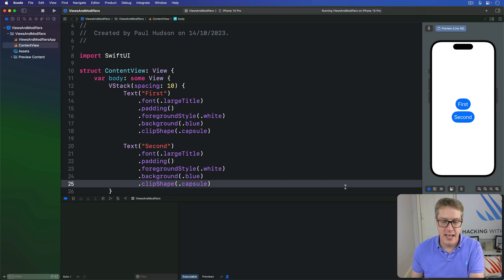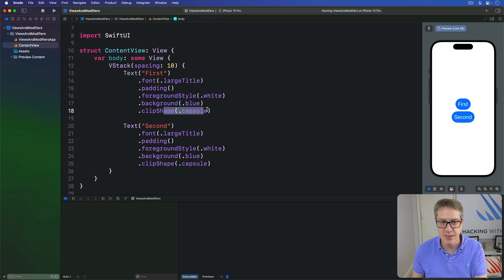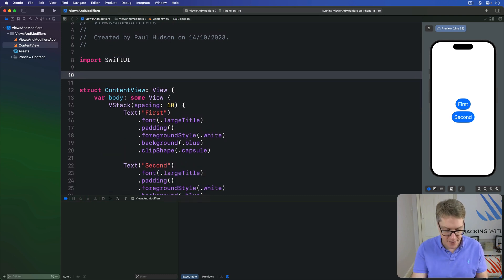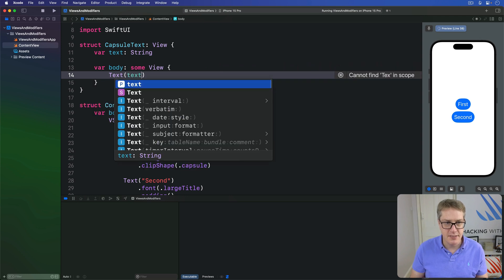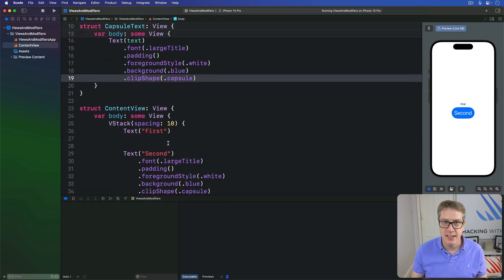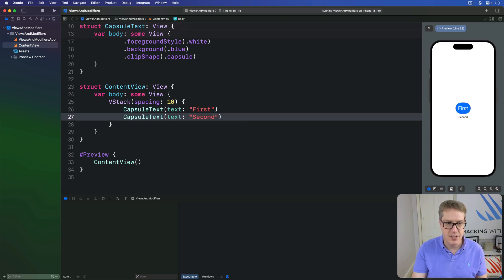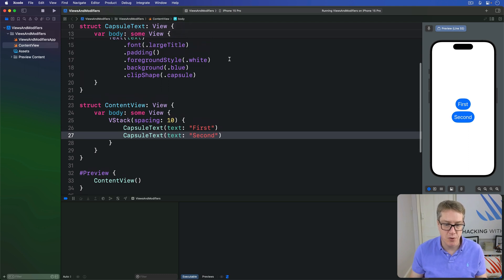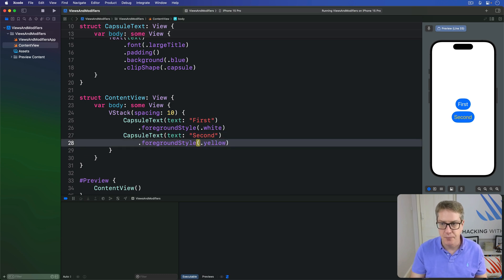View composition – Views and Modifiers SwiftUI Tutorial 8/10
8. View composition: This video